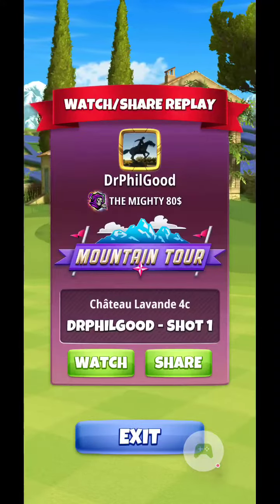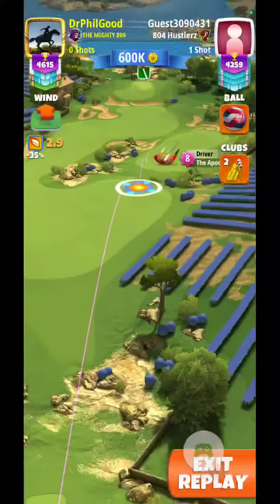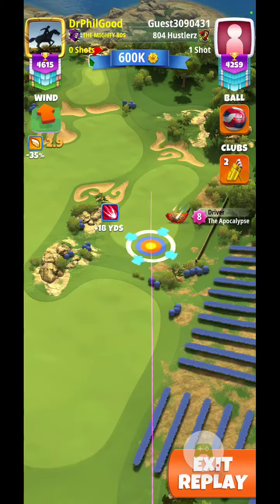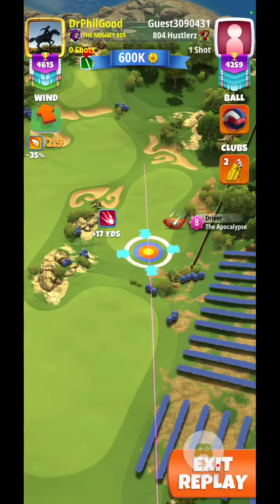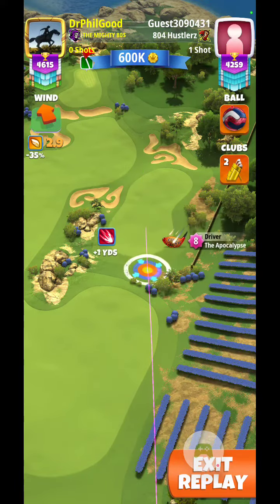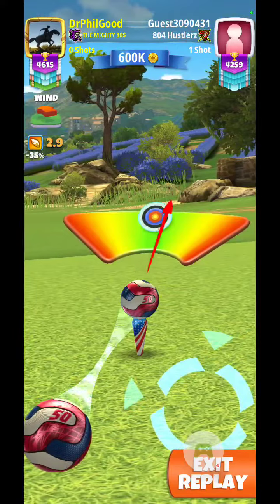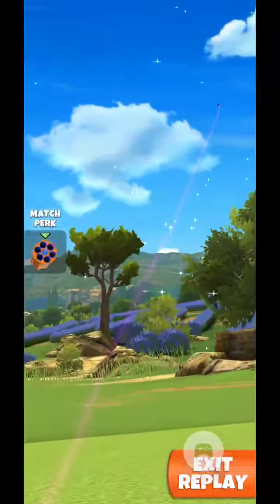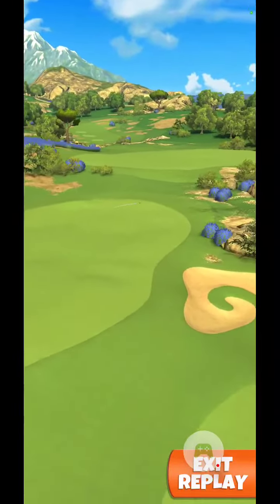Chateau Lavande 4C Must See!!! Drive shot is a Hole in One!!! Tour 8 Mountain Tour DrPhilGood